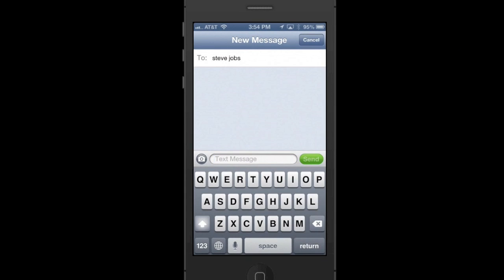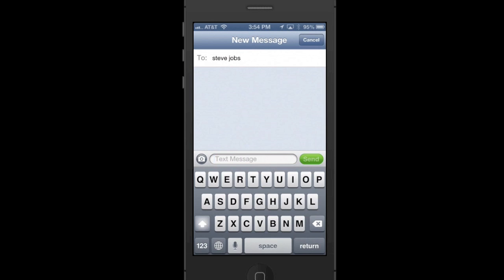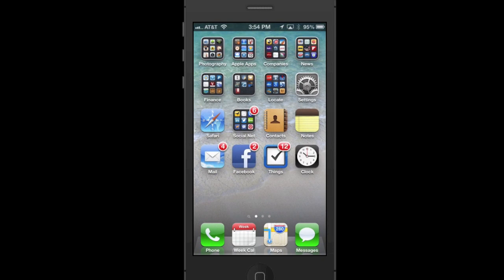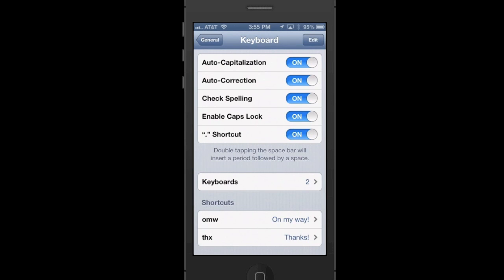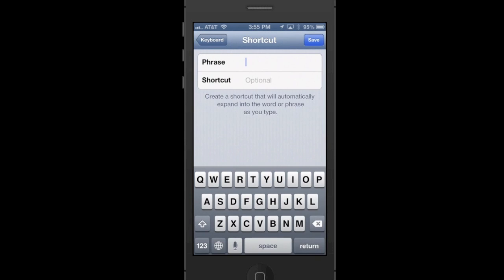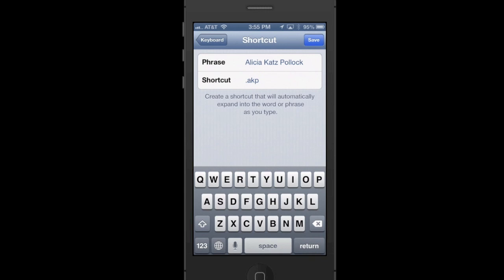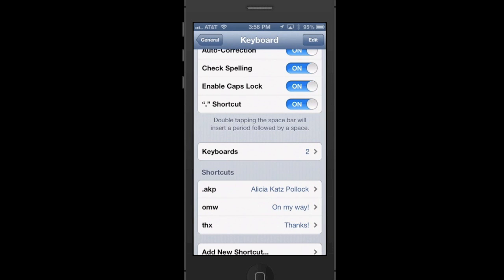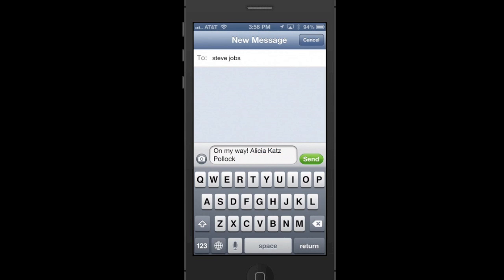iOS iPhone, iPad, and iPod Touch Keyboard Shortcuts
If you type on your iPhone, iPad, or iPod Touch, I'm sure you type the same things over and over. Create keyboard shortcuts so that you can type in an abbreviation that gets auto-corrected automatically!

Royalwise - Cultivating Community Connection Over All Things Apple